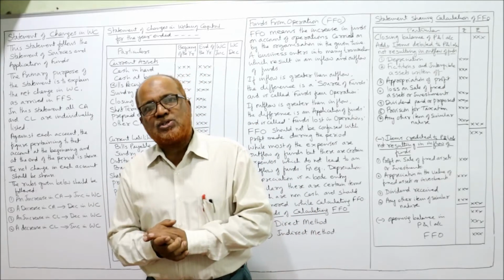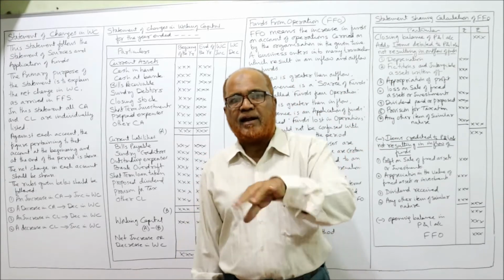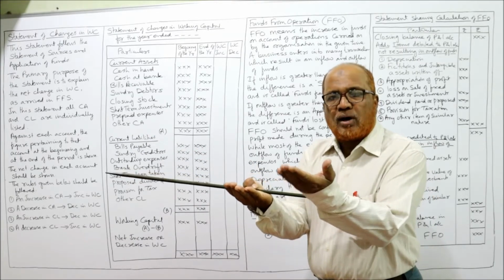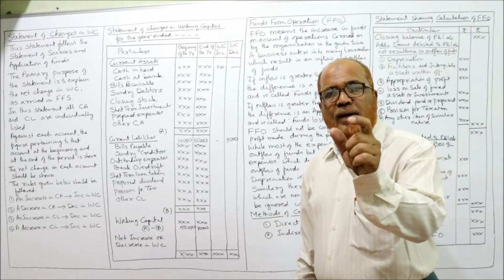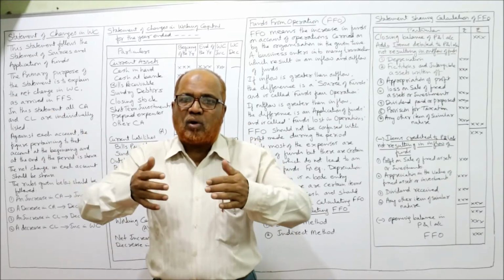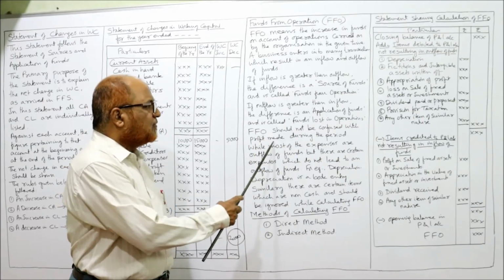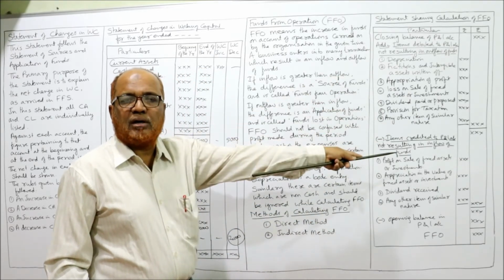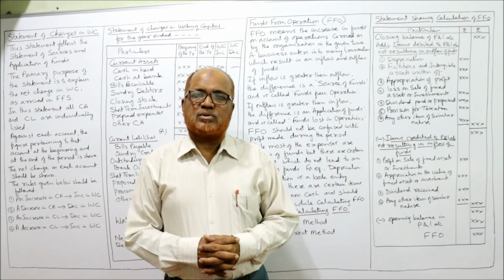Cost Control and Management Accounting II Funds Flow Analysis II Theory II Part 2 II Khans Commerce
Cost Control
Management Accounting
Funds Flow Analysis
Funds Flow Analysis Introduction
Meaning of Funds Flow Statement
Methods of Preparing Funds Flow Statement
Statement of Changes in Working Capital
Funds from Operations

I have explained in detail the meaning of Funds Flow Statement,  methods of preparing funds flow statement,  importance of funds flow statement etc.  Watch the video till the end to get a complete command on the topic of Funds Flow Analysis.